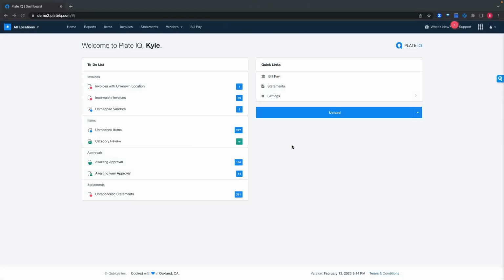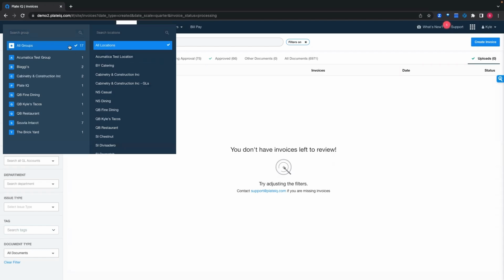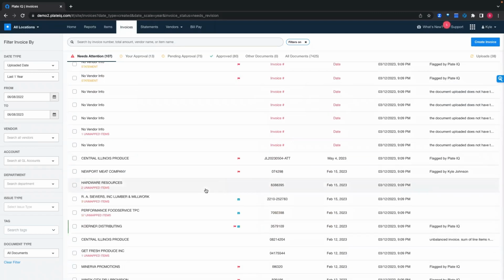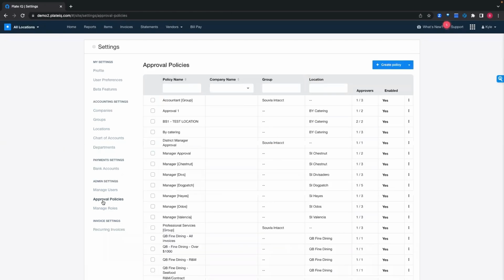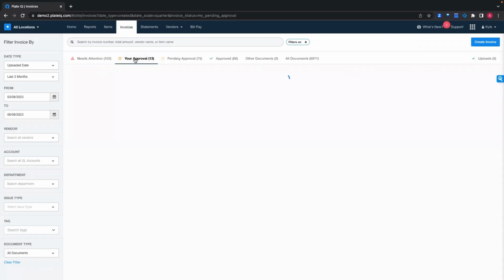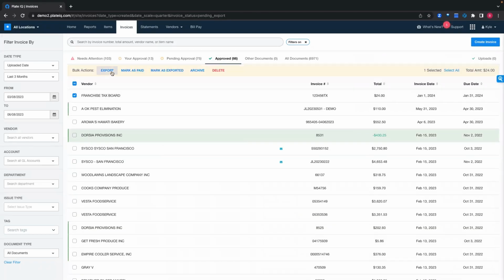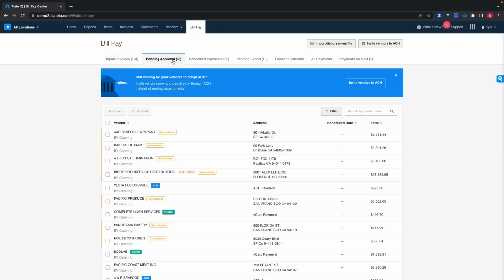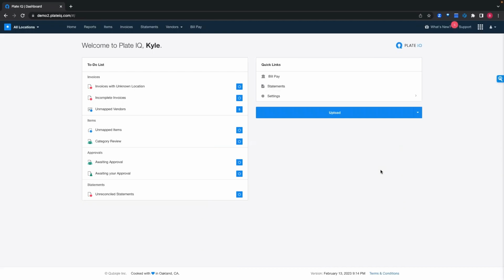Plate IQ Demo - High Level Overview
Plate IQ’s end-to-end AP automation software utilizes advanced AI and machine learning to digitize invoices with line-item detail, automatically coding and routing them into a workflow that tracks and sends approved payments directly to your suppliers, in one platform - integrating directly with your ERP.

Gain security, visibility, and complete control throughout the entire AP process with robust coding, routing, and approval policies that can be configured by user, vendor, GL, dollar amount, and more. Your imagination is the only limitation to the complexity of your routing, approval, and payment process with Plate IQ.